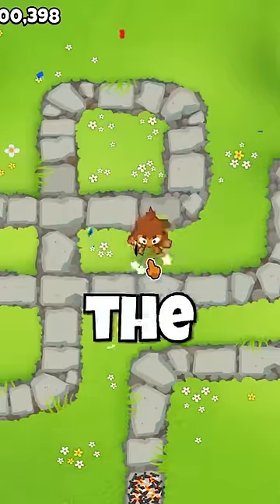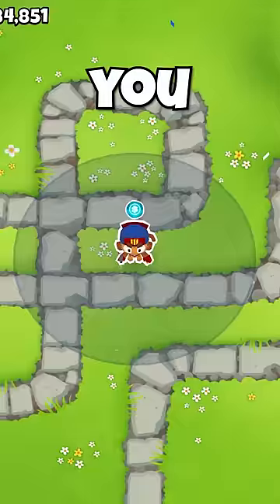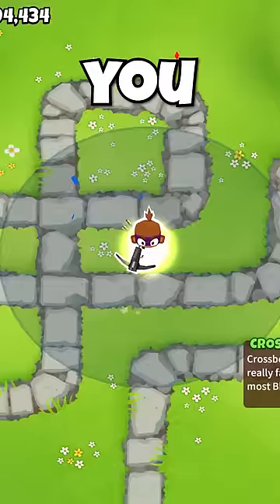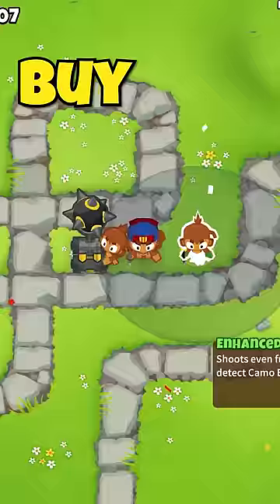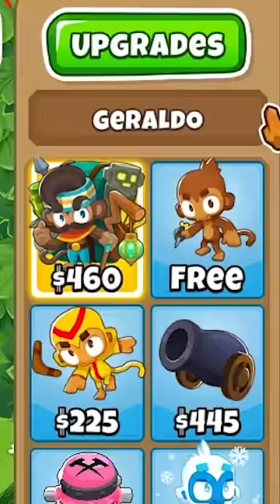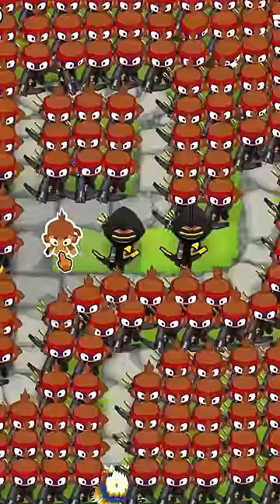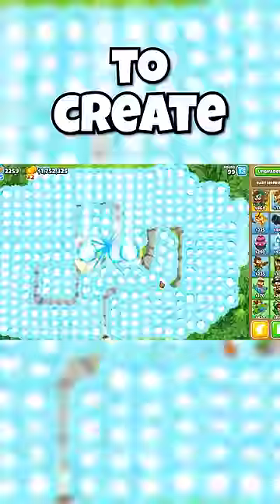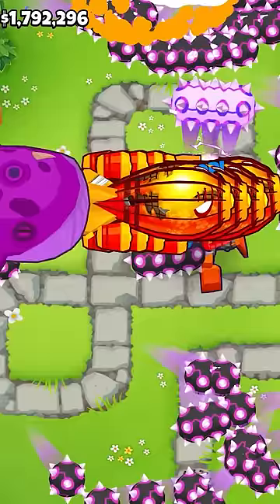If The Dart Monkey Was In A Commercial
The dart monkey is the best tower in Bloons TD 6, here's why.